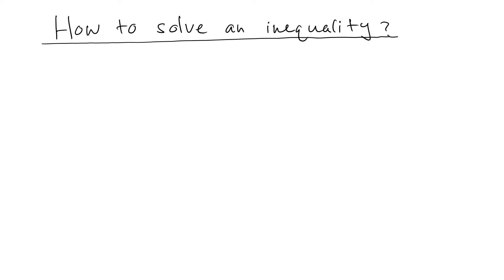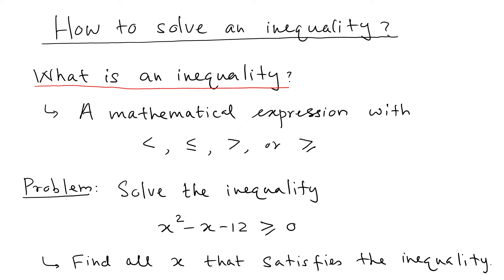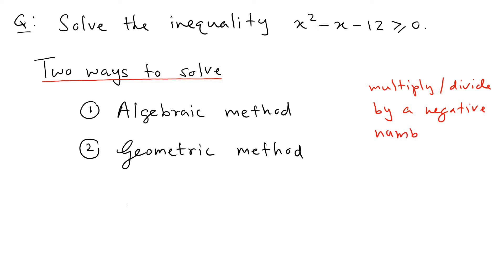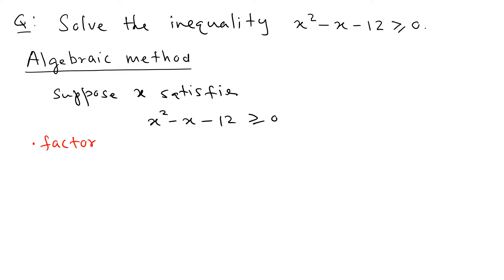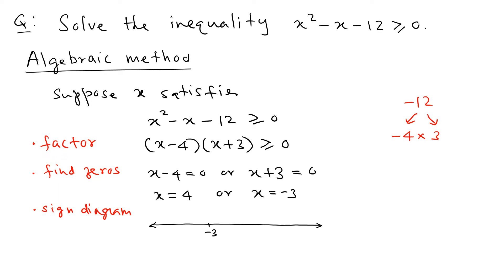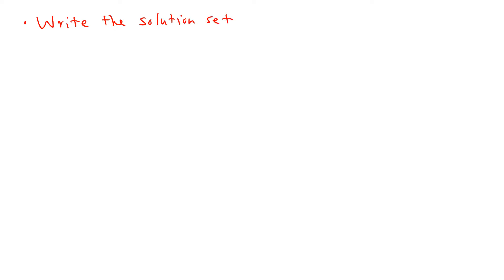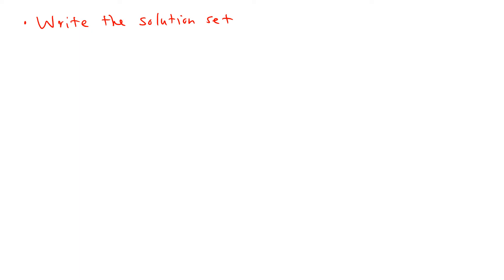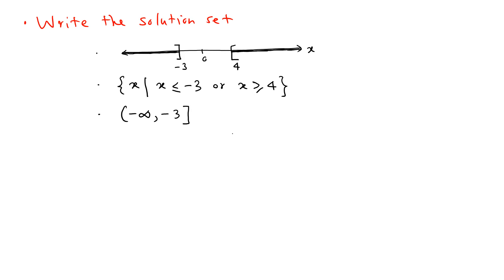How to Solve an Inequality? | Precalculus | Example 1 | OGE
In this OGE we learn how to solve an inequality using both algebraic and geometric methods.
0:00 Intro
2:54 Algebraic method
15:34 Geometric method
19:52 Practice problems